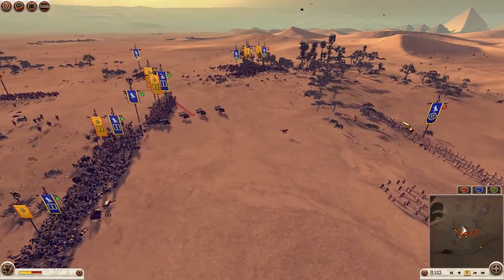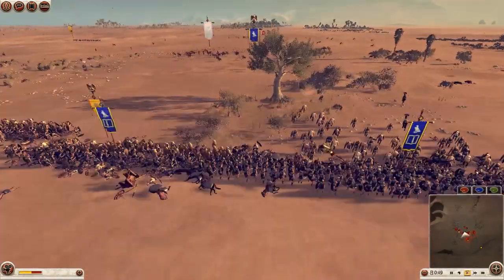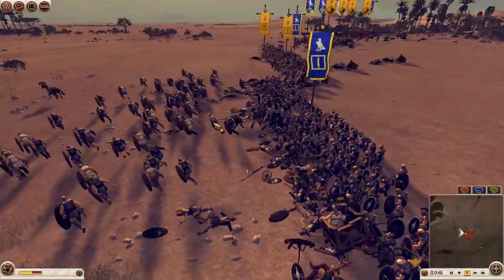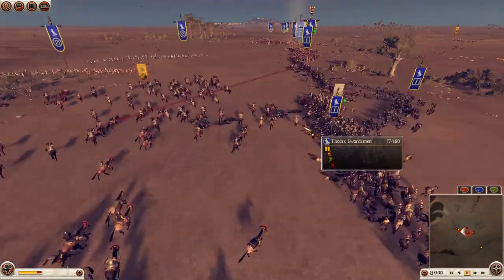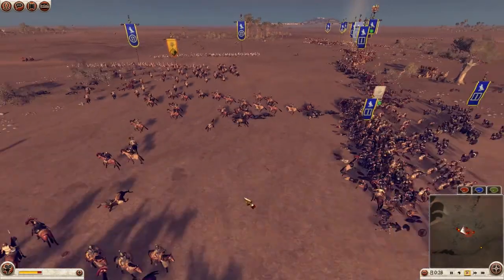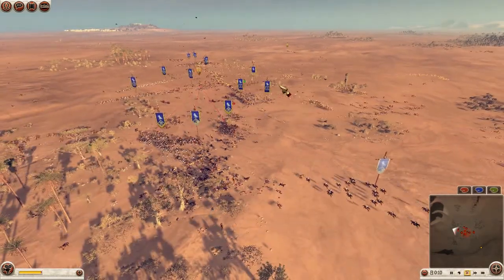Total War Rome II - #58 Online Battle - Egypt vs Pontus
ptolemy vs mithradates!